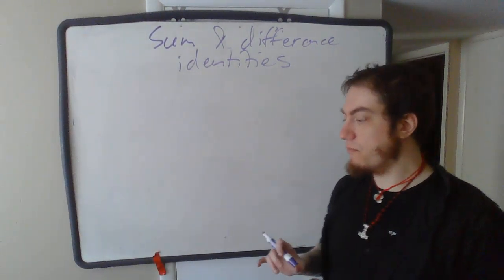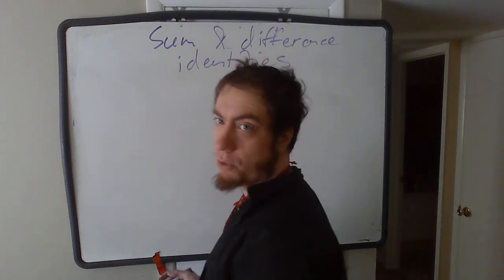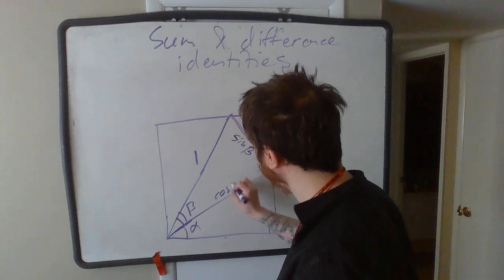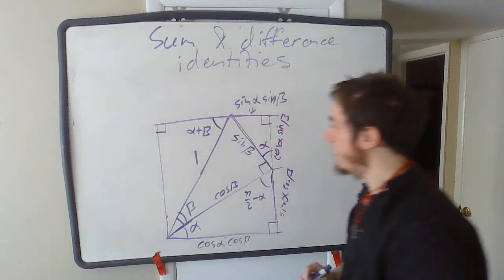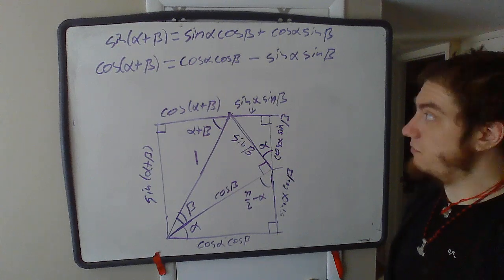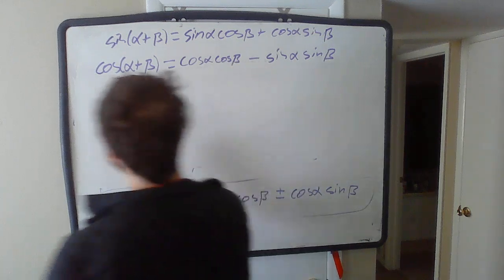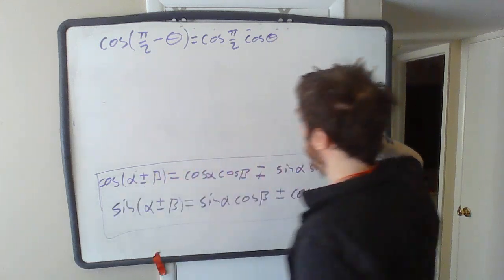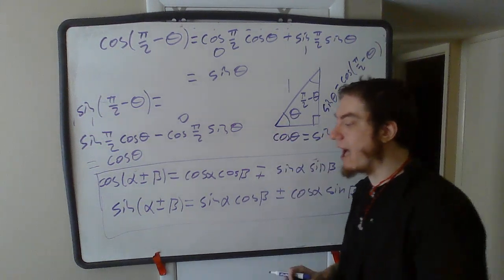MTH 115 Sum and difference identities 1 mp4